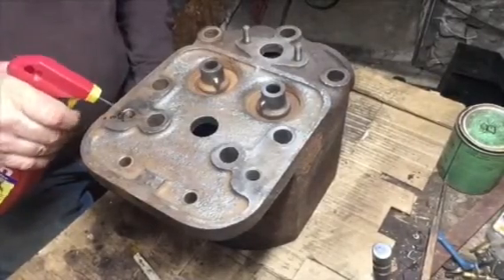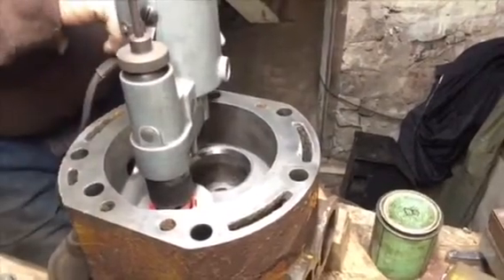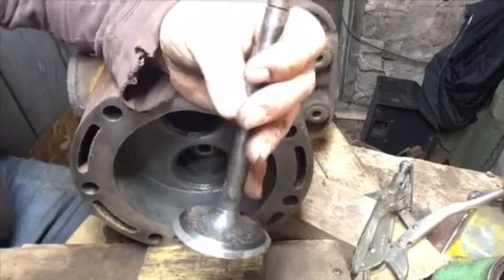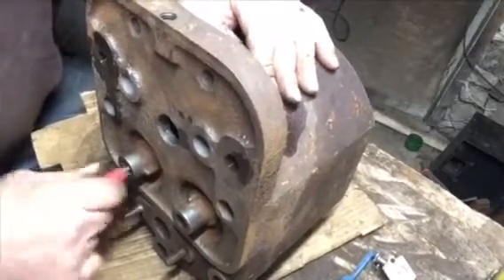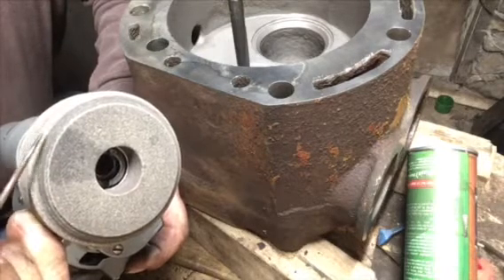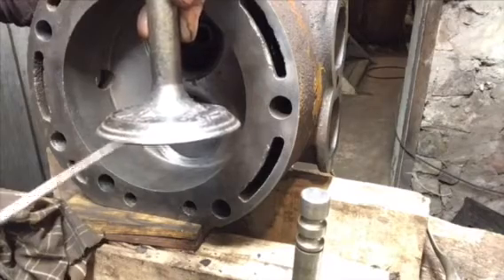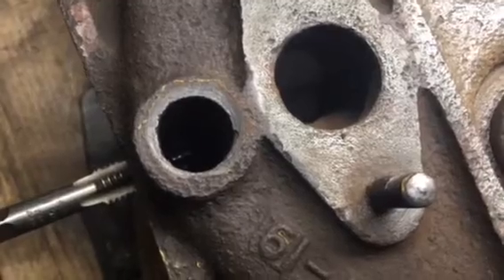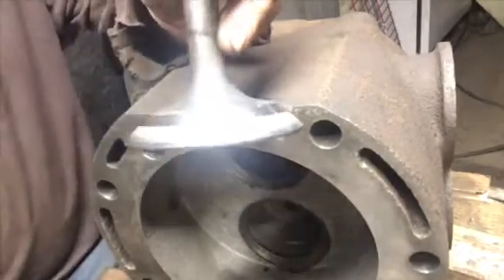Cat 60 cylinder heads 2,3&4 prep 2/20/22